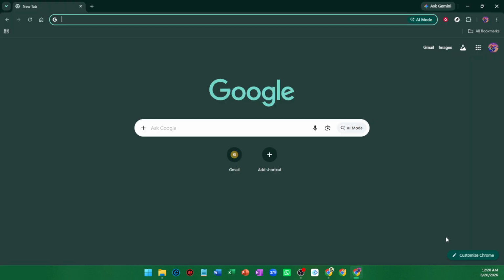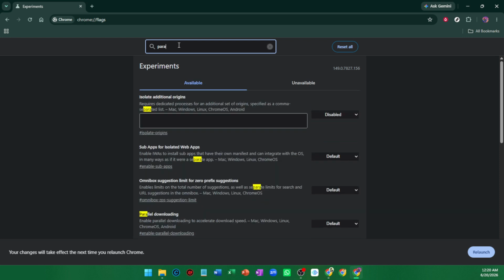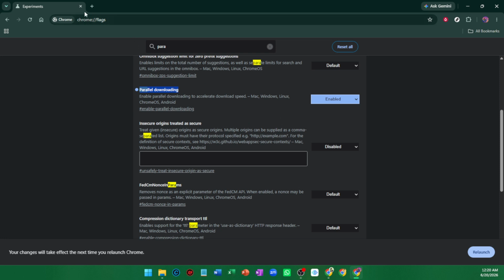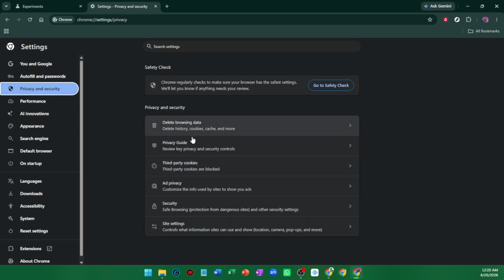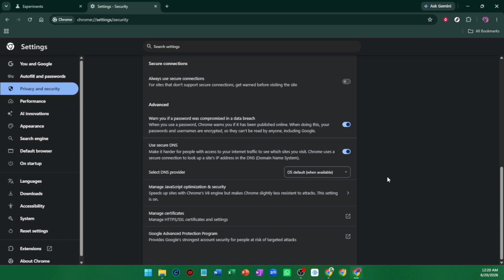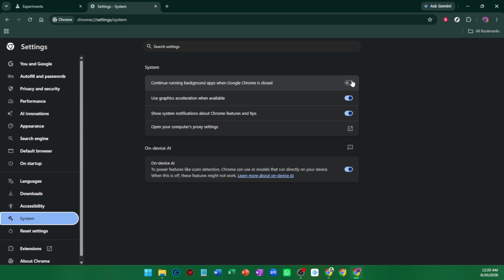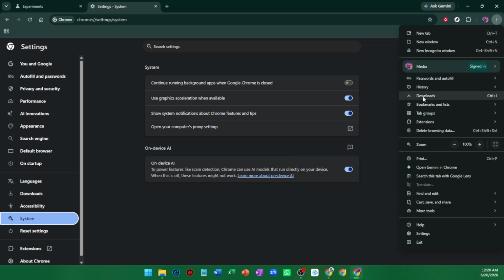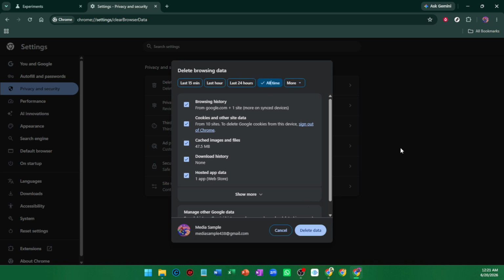How to Increase Download Speed in Chrome [2026 Guide]